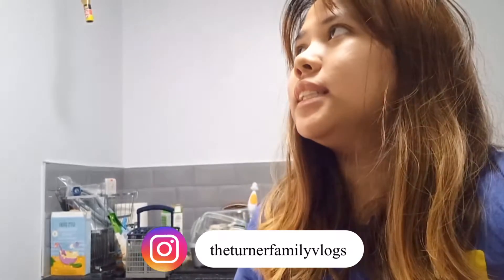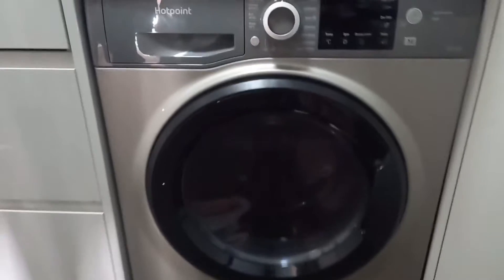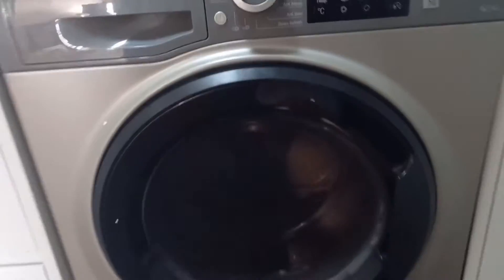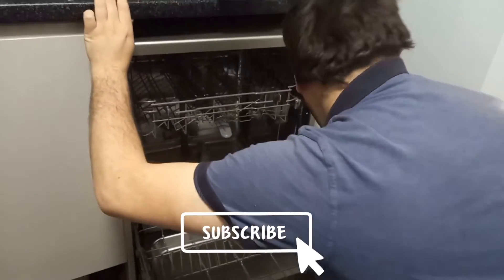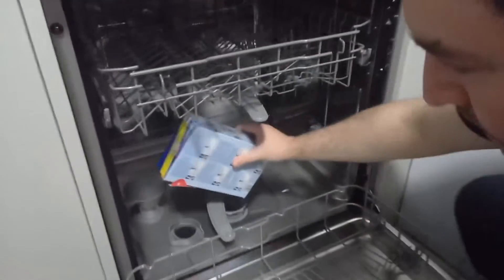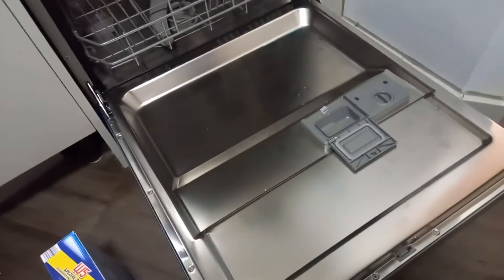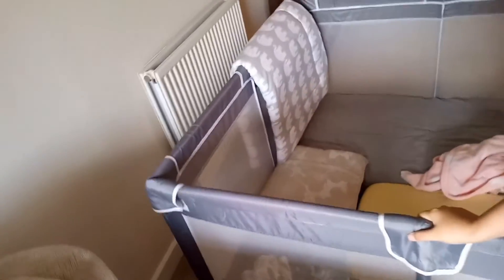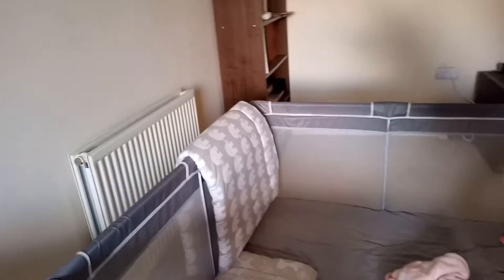Vlogmas 2022 in UK Day 4: LABA LINIS AT LUTO BUONG ARAW| DUMATING NA ANG BAGONG WASHER AT DISHWASHER